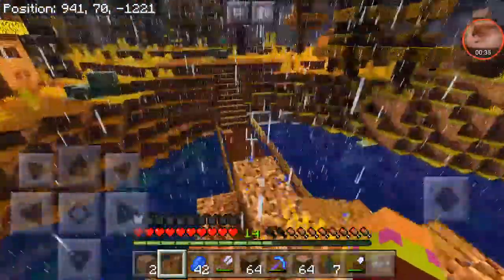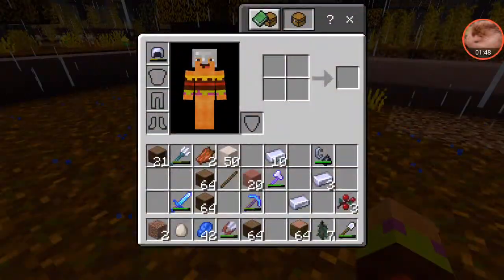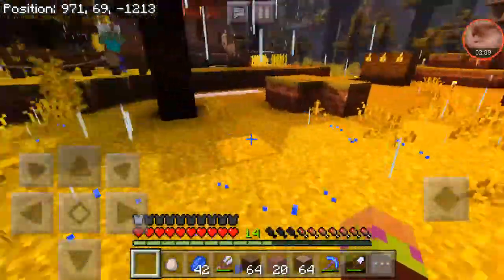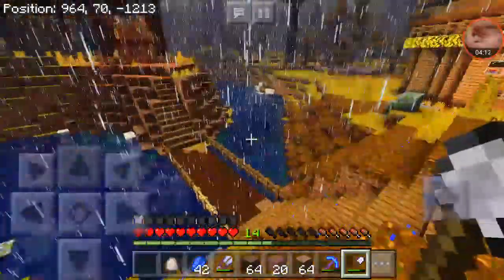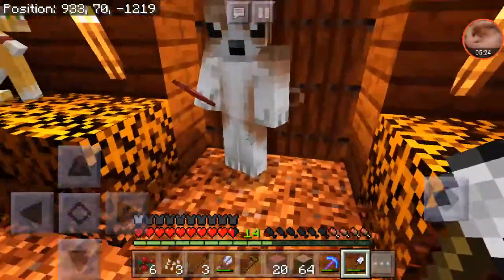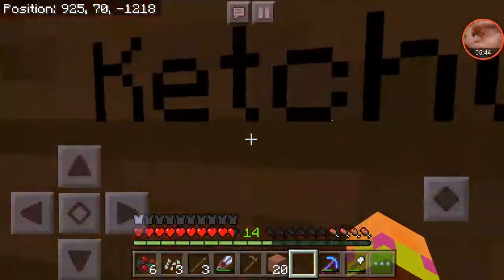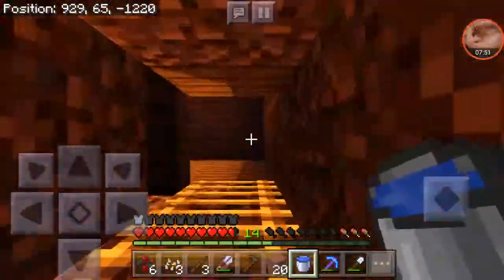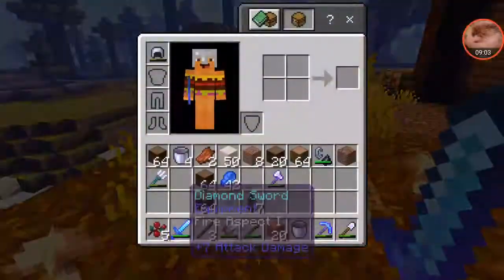Beagle Craft Ep. 16 (Finaly Building It!)